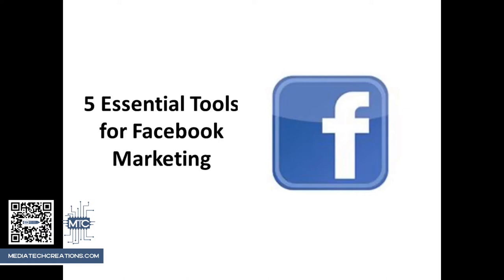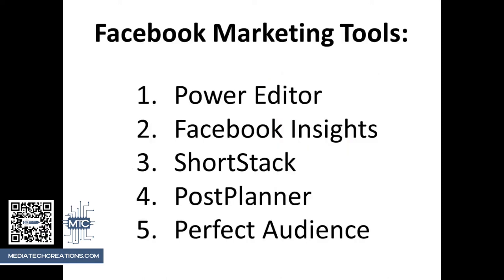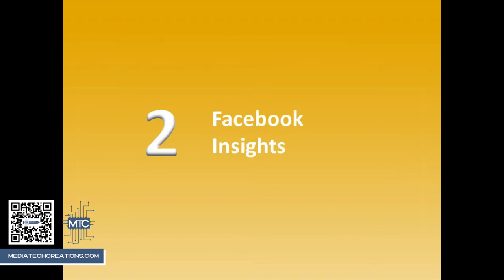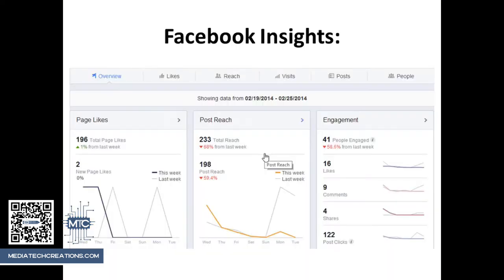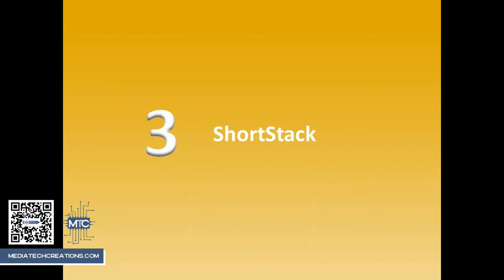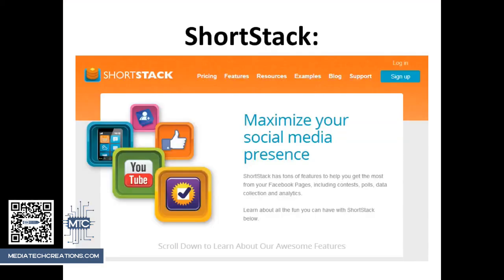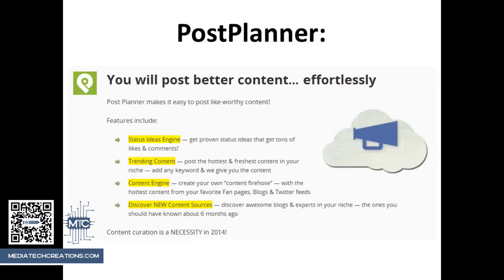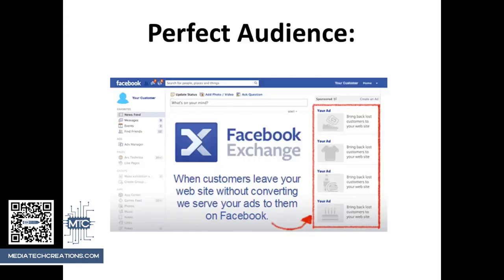Media Tech Creations Facebook Marketing